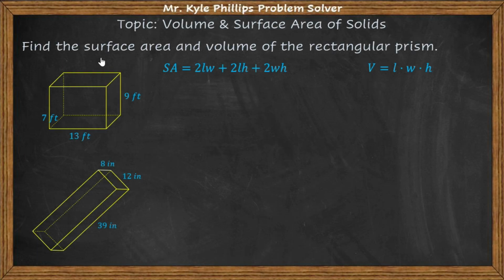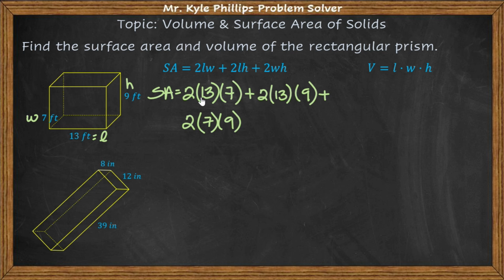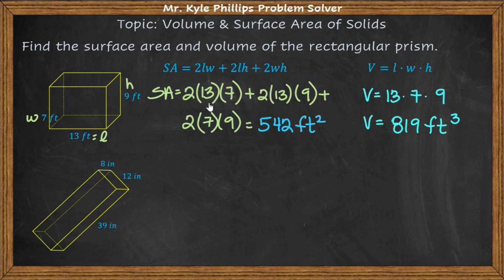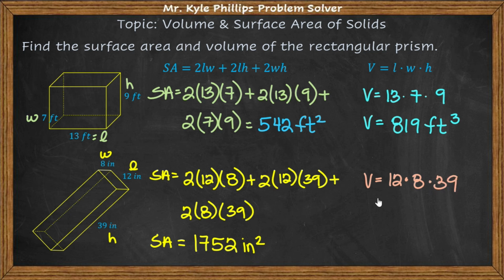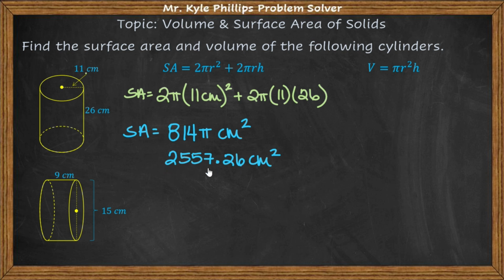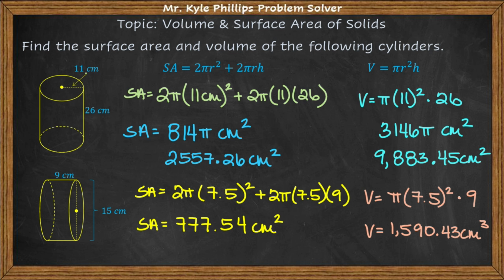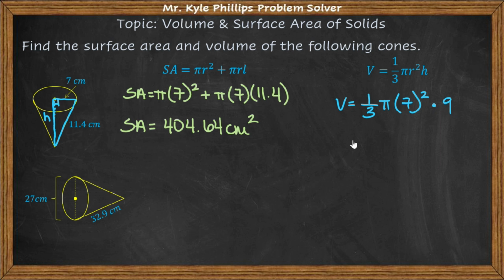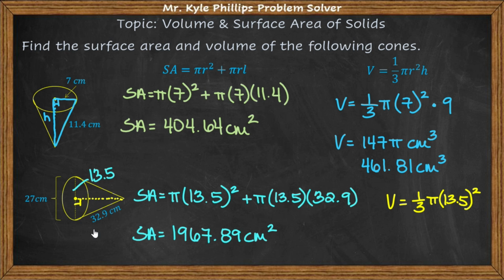Volume of Solids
Welcome to this video on surface area and volume of rectangular prisms, cones, and cylinders! In this video, we will explore how to calculate the surface area and volume of these three-dimensional objects. We will begin by defining what rectangular prisms, cones, and cylinders are and how they can be represented in mathematical terms. Then, we will discuss how to calculate the surface area and volume of each object using formulas, such as the formula for the volume of a rectangular prism, the formula for the lateral area of a cone, and the formula for the surface area of a cylinder. We will provide various exampless of how to apply these formulas to solve problems.
By the end of this video, you will have a solid understanding of how to calculate the surface area and volume of rectangular prisms, cones, and cylinders and how to apply these concepts to solve problems in geometry.
00:12: Volume and Surface Area of Rectangular Prisms
6:26 : Volume and Surface Area of Cylinders
10:47 : Volume and Surface Area of Cones